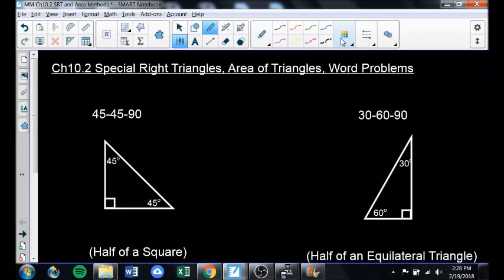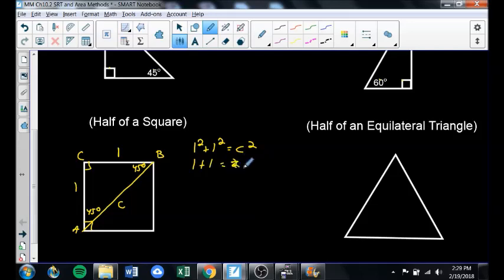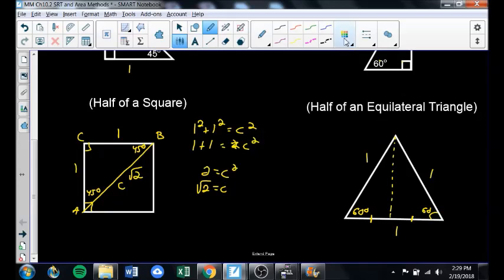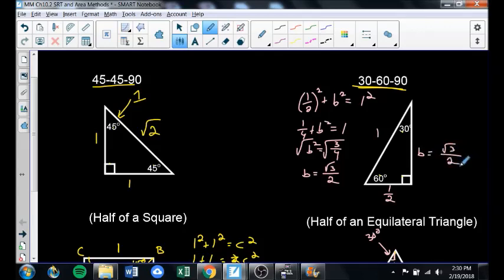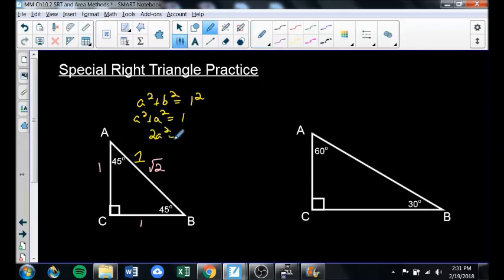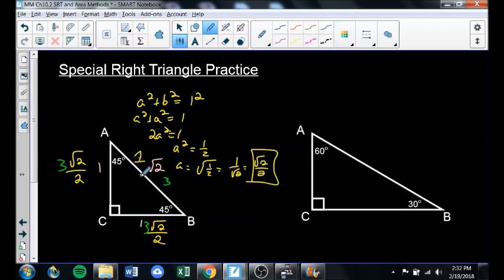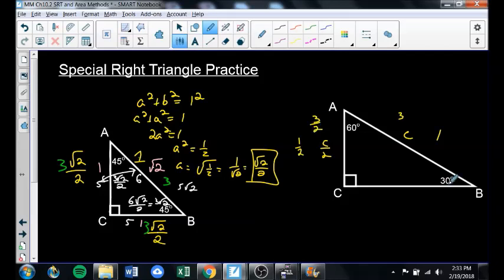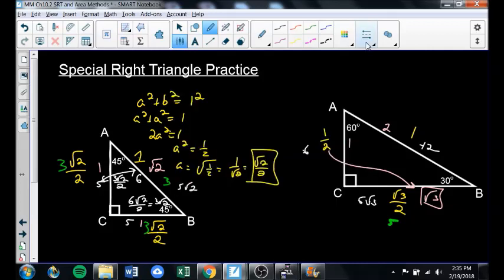How To Work With Special Right Triangles - MM A2T Ch10 Intro to Trig